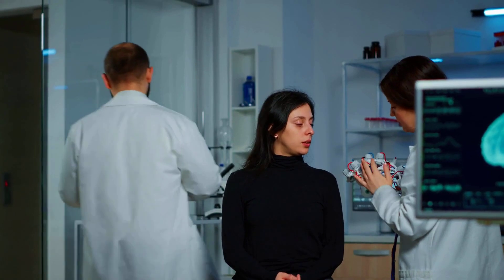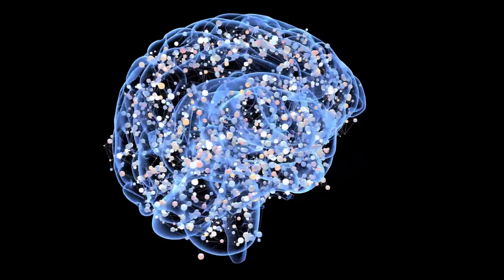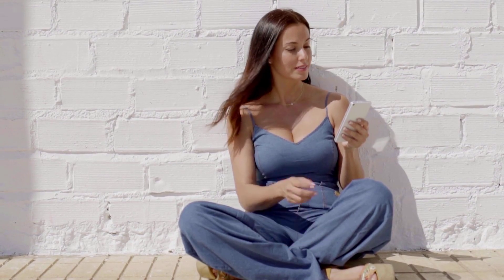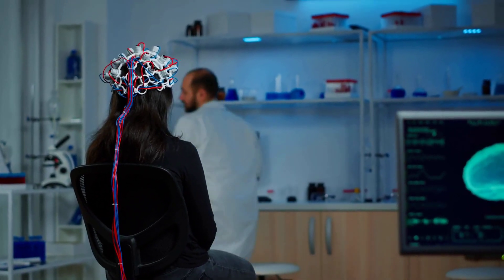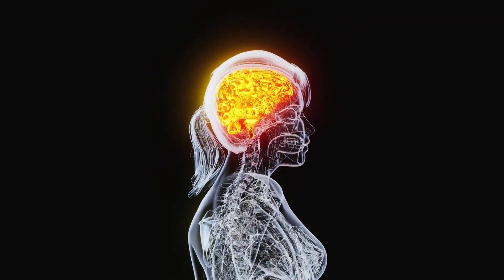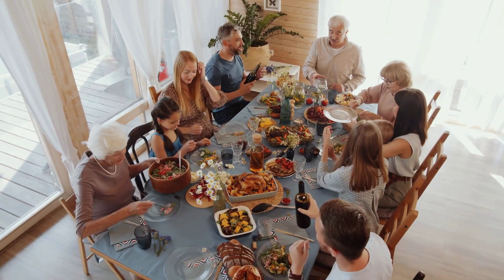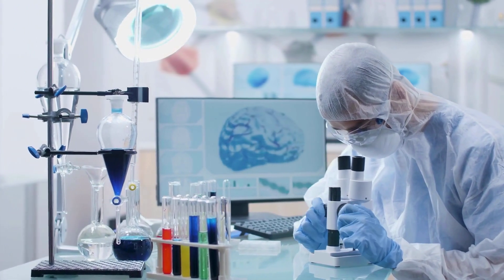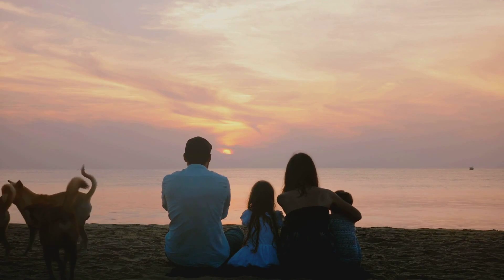Consciousness - Can it allow us to live forever?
Today, we’re diving deep into one of the most fascinating yet elusive topics out there—consciousness. What is it? How do we define it? And why does it matter?

We’ll also explore the critical challenge known as “The Hard Problem of Consciousness.” As well as discuss the presence of consciousness in the animal kingdom. And, what happens to our consciousness when we die? And finally, can we digitize consciousness so we can live forever?